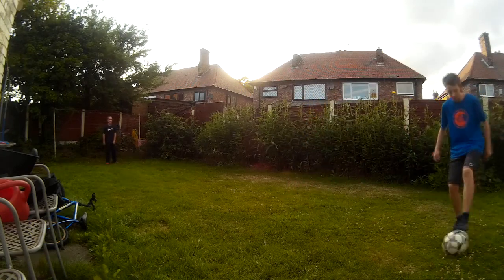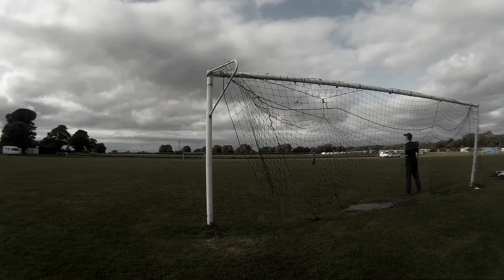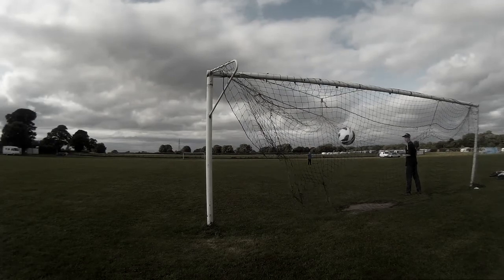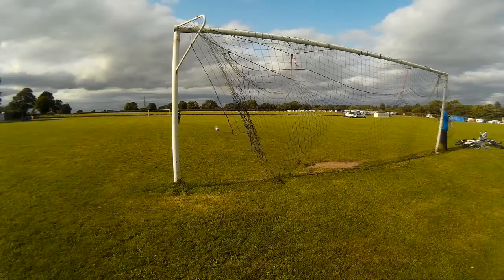Welcome to GSR FX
Welcome to GSR FX YouTube Channel. In this video I go over the main features of this channel.

Hope you enjoy and stick around for future content.

Thanks
Sam